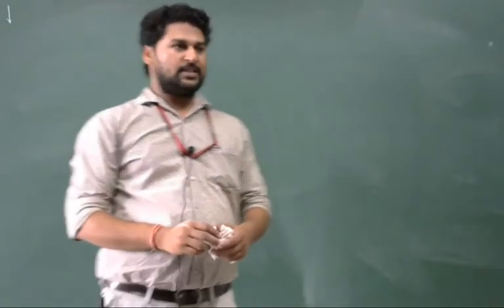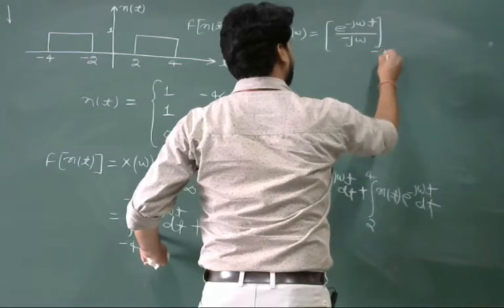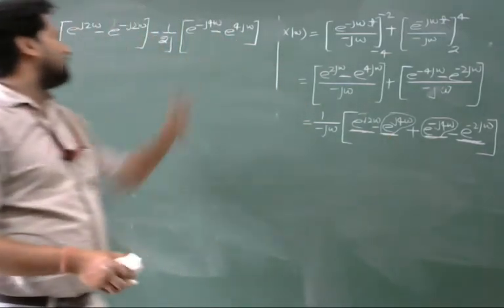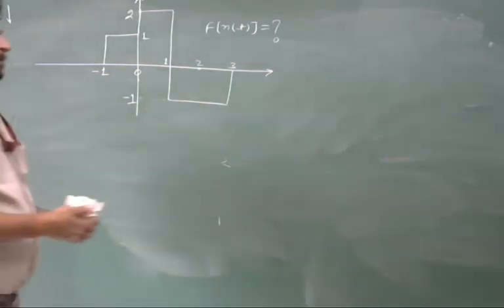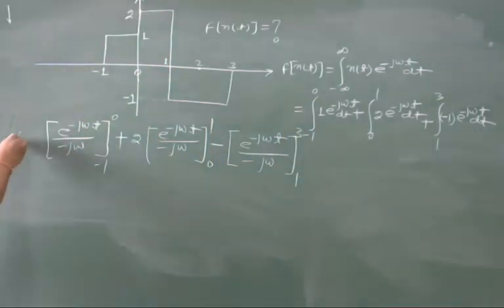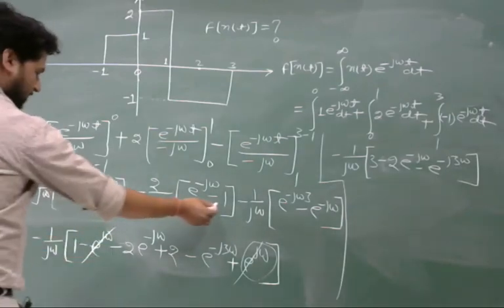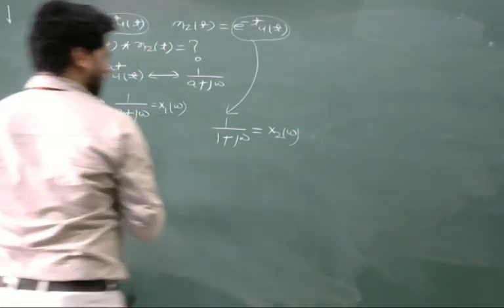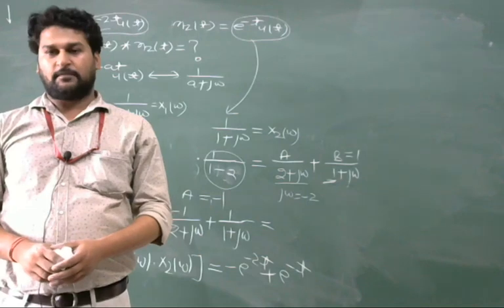more examples on FT